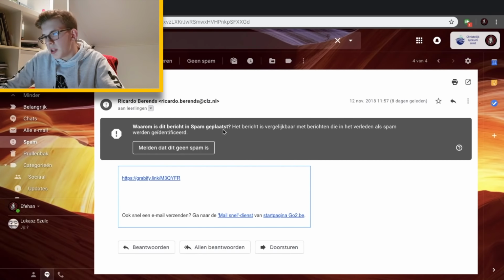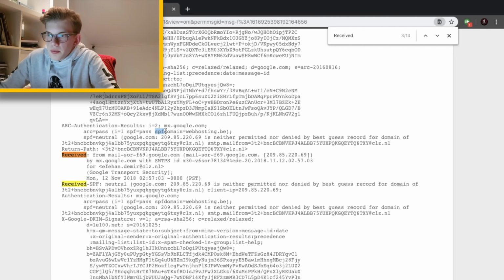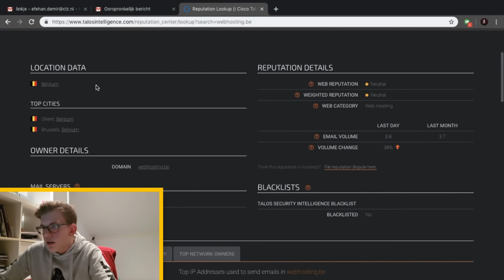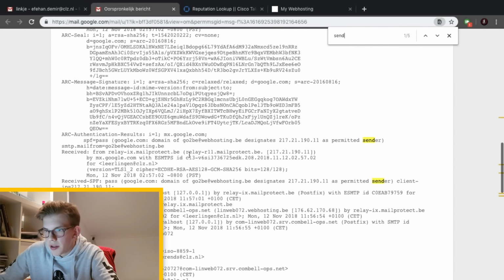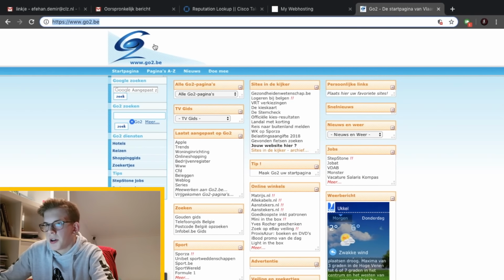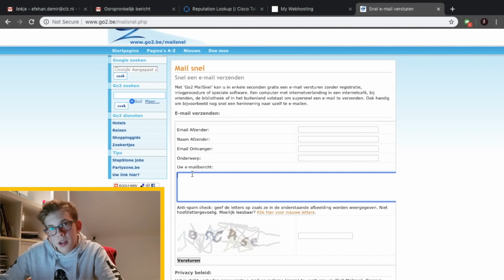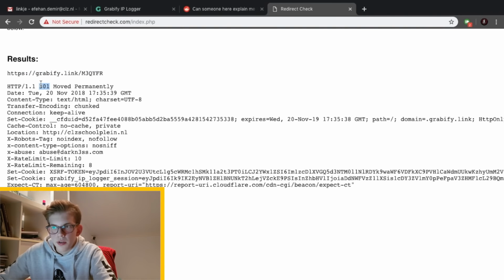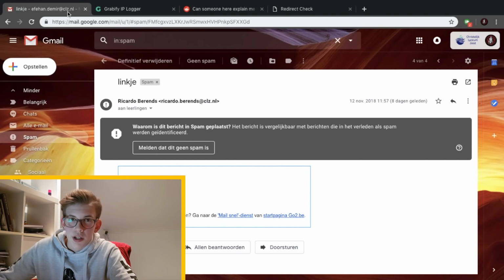Chaos by just one e-mail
Chaos, at school, in 16 minutes.

In this video i am explaining you how i made chaos in my school. I teach you how to analyse a e-mail, it's sender and the servers. This way you can determine wheter the e-mail was send originally by the sender or maybe through another site by someone with bad intentions.

On this beautiful channel i will be explaining you different forms of technical issues, matters, e.g.

This video was made for only educational purposes.